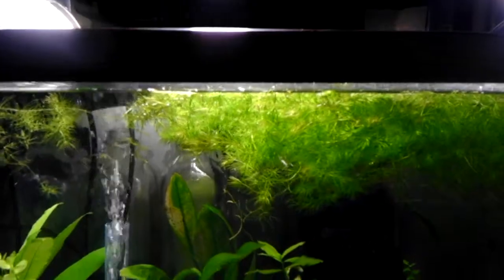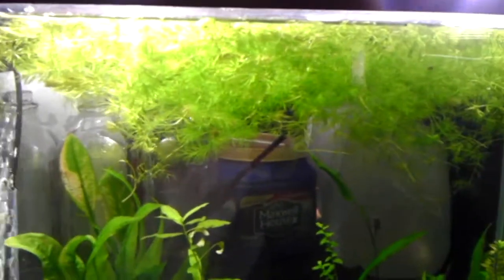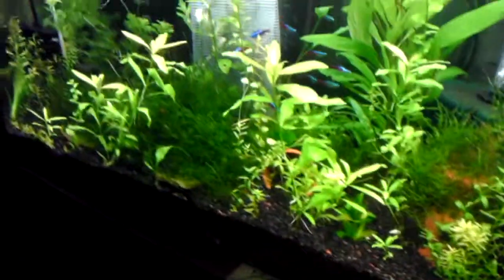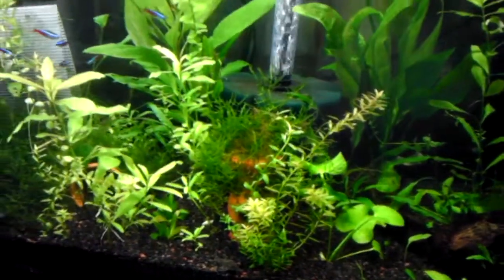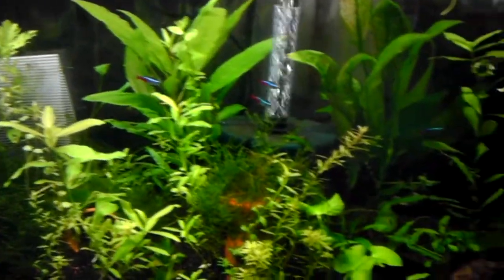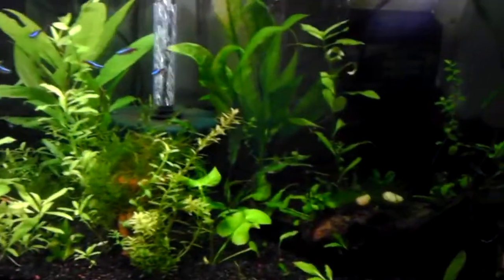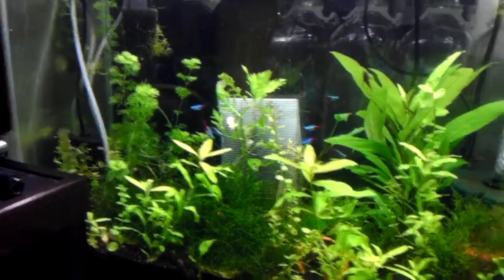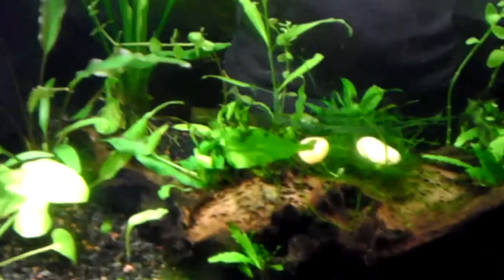New 55 Gallon Planted Tank Update 7-17-2013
Another week down, more growth.  First off, I want to set it straight that the plant I have called hairgrass and guppy grass is actually Hornwort.  Changed the lights off the tank from 13w CFL's(60w replacement) for 26w CFL's(100w replacement).  Enjoying the growth, but running out of places to plant them.  Gonna have to start another planted tank just to accept all the overstock from my 3 tanks now.